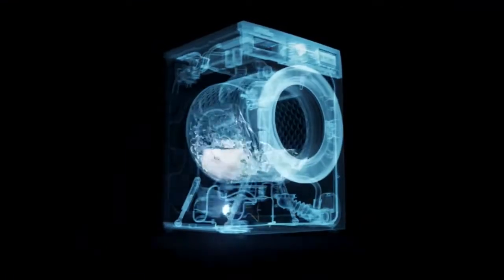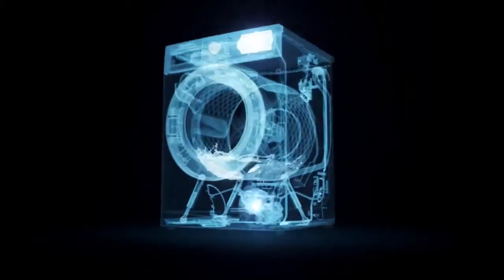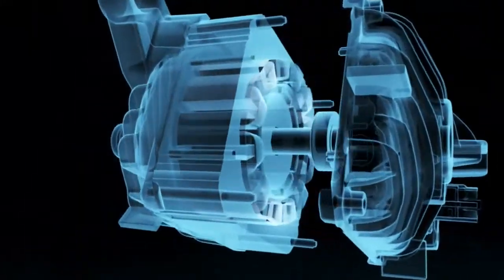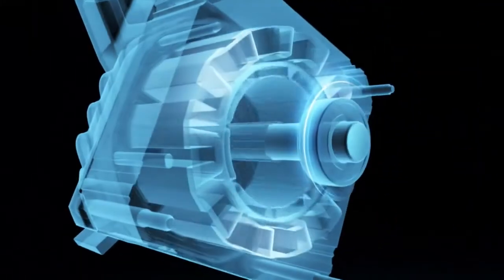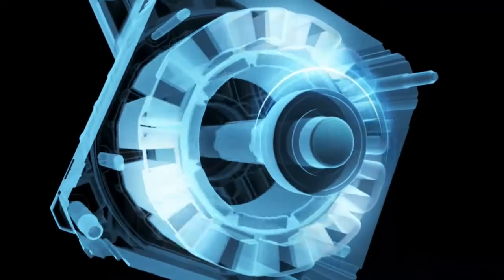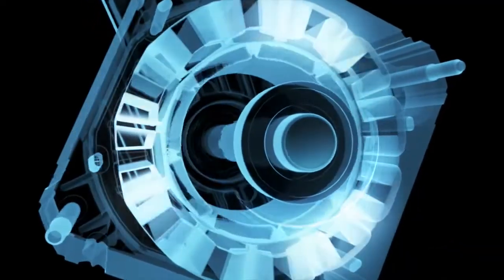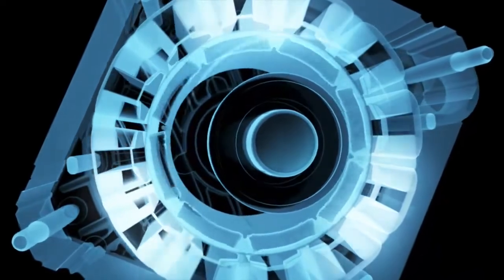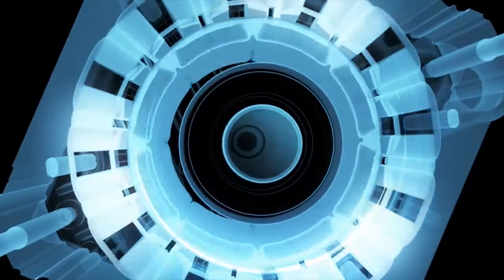Siemens iSensoric Washing Machine with iQDrive Motor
The Siemens iQDrive is the motor at the heart of our washing machines. Intelligent, sensor-controlled iSensoric technology ensures optimum performance and energy efficiency.